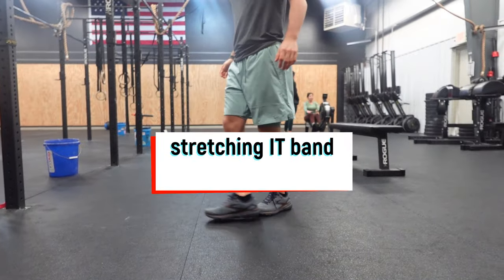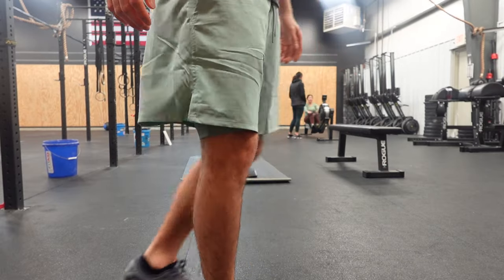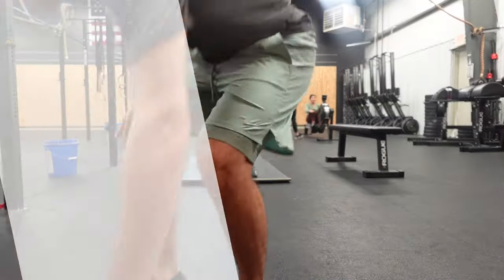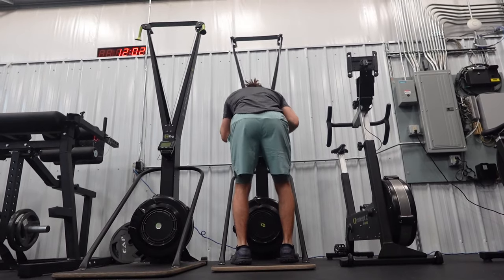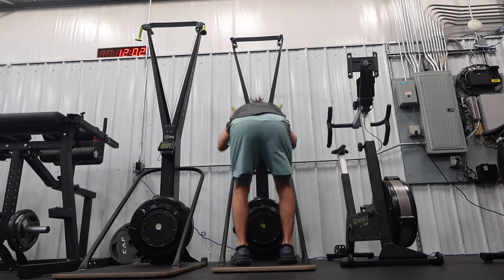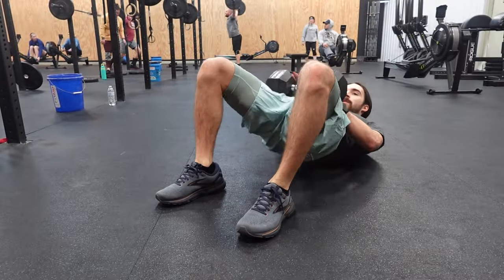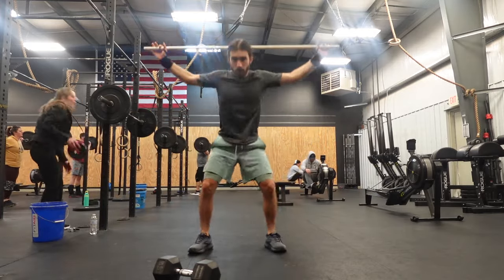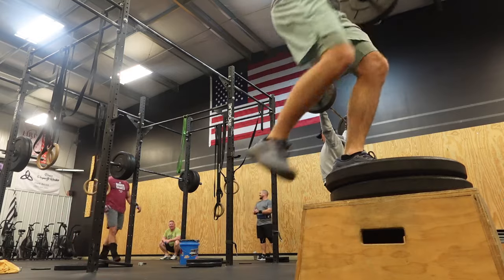Treating IT band pain when going to a CrossFit gym